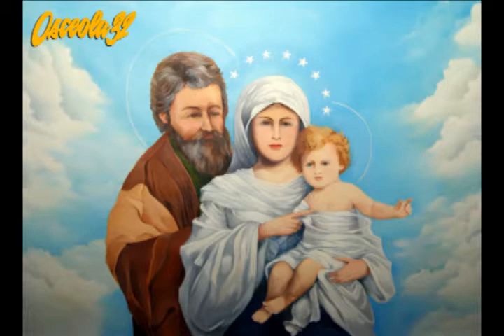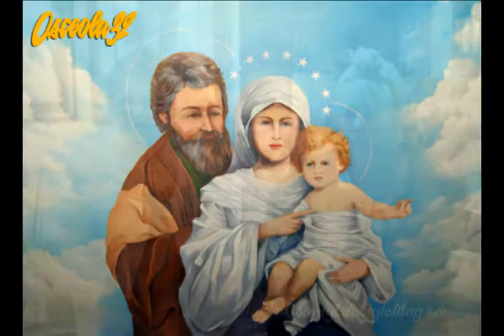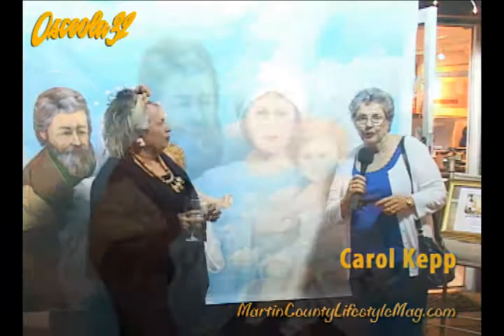Carol Kepp and Osceola32 Gallery unveiled The Holy Family! Stuart, Martin County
Art is everywhere but not often in the form of a Michelangelo painting as Carol Kepp in a local church in Jensen Beach. The well-known art educator and painter unveiled The Holy Family as part of the international exhibition called "Diversity and Divinity" at Osceola32 Gallery in Downtown Stuart.
Kepp has been working on these paintings for many years as requested by The Rev. James, her pastor. The painting of the Holy Family is one of a series of eight panels for St. Martin dePorres Catholic Church in Jensen Beach.
Although an established artist, little did Kepp know when she begin what a remarkable and transformational journey this would become. Year after year she painted works that were at most 10 x 10 feet, which can now be found throughout the church and are also going to be on the ceiling of the St. Marin dePorres Catholic Church.
The Rev. James asked Carol to do the panels in oil on canvas in 2006. Church walls were measured so she would have the dimensions. Mainly they are 9x11x9.5 feet. Kepp had to do some research on finding the proper canvas and the process of applying the oil on the canvas. It needed to be painted in layers. She began by painting the Holy Trinity, thereafter the Heavenly Host, which is a painting of little angles taking the host to heaven. Kepp said the Holy Trinity took almost 1.5 years to paint and was installed first. These paintings are 19 feet above the alter. The installation is done by a wall paper application. A company installed The Holy Trinity and Heaven.
Creating the Heaven took about six months to paint. Thus far, Kepp has completed St. Francis and St. Dominic, St. Catherine of Serine, and now The Holy Family. Presently she is working on the last panel, St. Martin de Porres, which she hopes to have completed by February.
Most excitingly, the unveiling of the Holy Family took place at Osceola32 Gallery in down town Stuart during their First Thursday of 2013 accompanied by music by Jack Hauthaway.
Stuart and Osceola32 are so fortunate to have our own Michelangelo, Carol Kepp, among us.
By Carol Kepp, Rachel Goldberg and Michael Penn
Osceola32 Gallery & Wine Bar, 32 Southeast Ocean Boulevard  Stuart, FL 34994